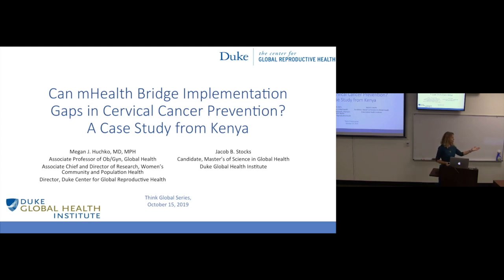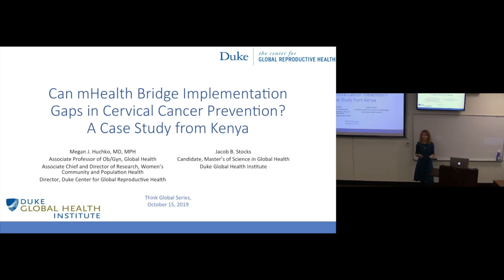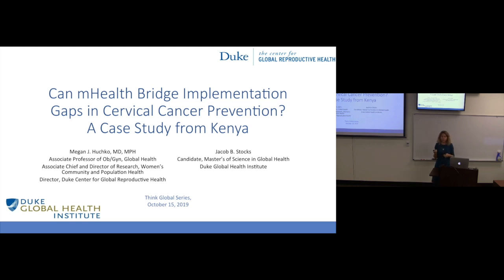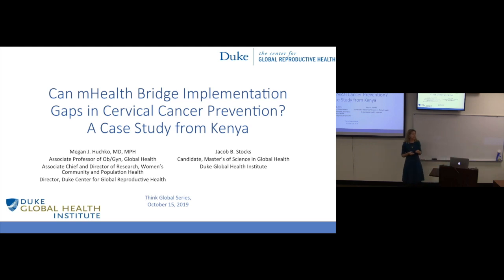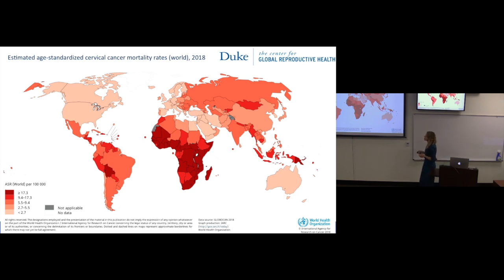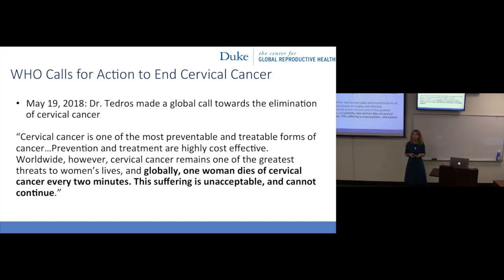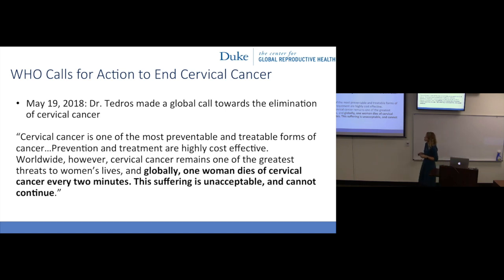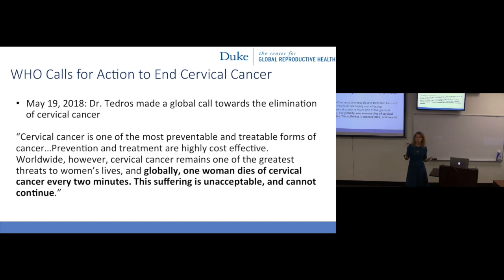Can mHealth Bridge the ImplementationGaps in Cervical Cancer Prevention? A Case Study from Kenya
MEGAN HUCHKO, MD, MPH
Director, Center for Global Reproductive Health at Duke
Associate Professor of Obstetrics & Gynecology and Global Health
Associate Chief, Division of Women's Community and Population Health, Department of Obstetrics and Gynecology
Director, Ob/Gyn Clinical Research Unit

JACOB STOCKS
Master of Science in Global Health Candidate
Graduate Research Assistant, Duke Center for Global Reproductive Health
Graduate Teaching Assistant, Biostatistics and Epidemiology for Global Health I & II

In 2018, the WHO challenged the global health community to set it's sights on cervical cancer elimination, defining ambitious public health targets to meet that goal. Despite the increased momentum, women in underserved areas around the world continue to get caught in the gap between effective cervical cancer prevention technologies and the realities of their environment. Megan Huchko will describe her work to understand and address the barriers that women in western Kenya face to successfully complete the cervical cancer cascade, and Jacob Stocks will talk about his experience working with providers on the ground to develop a mobile app to address some of these barriers.

This event is part of Think Global, a weekly lecture series at the Duke Global Health Institute.

Megan Huchko has a dual appointment as an associate professor in the department of obstetrics & gynecology and the Duke Global Health Institute. Her research focuses on optimizing the diagnosis and treatment of cervical cancer among vulnerable women in settings where health disparities occur. She has been working with the Kenya Medical Research Institute through the Family AIDS Care and Education Services (FACES) program and Ministry of Health Clinics in the Nyanza Province of western Kenya since 2006. Huchko designed and implemented a cervical cancer screening and prevention (CCSP) program for HIV-infected women enrolled in care at FACES. The CCSP program has provided a clinical resource, as well as a cohort, to evaluate the epidemiology of cervical cancer among HIV-infected women, the feasibility of integrating cervical cancer prevention programs into HIV and general outpatient clinics, the safety of various diagnostic and treatment modalities, the efficacy of low-cost/low-resource screening modalities in HIV-infected women and provider and patient-level barriers and facilitators to uptake of cervical cancer prevention activities. Currently, she is carrying out several large studies in partnership with the Ministries of Health in central Uganda and western Kenya to evaluate the optimal implementation strategy for HPV-based cervical cancer screening in rural settings.

Huchko, who earned her bachelor's degree at Duke, completed medical school at the Albert Einstein College of Medicine and residency training at the Columbia Presbyterian Medical Center. Prior to coming to Duke, she was an associate professor of medicine at the University of California, San Francisco, where she completed her fellowship in reproductive infectious disease and joined the faculty in 2009. She practices as an OB/GYN generalist and specializes in cervical cancer prevention through her clinical work and global women's health research.

Jacob Stocks is a second-year Master of Science in Global Health student at Duke University and a graduate research assistant at the Duke Center for Global Reproductive Health. Stocks conducted his field-research in Kisumi, Kenya where he worked to iteratively develop an integrated digital platform called mSaada, together with a small team of Duke undergraduate researchers and app developers and Kenya-based members of Duke’s Center for Global Reproductive Health. The goal of this app is to help facilitate cervical cancer prevention through features such as patient education, protocol and counseling support for CHVs, results notification, service reminders and patient tracking. mSaada is placed in the hands of community health volunteers (CHVs) during human papilloma virus (HPV)-based cervical cancer screening.